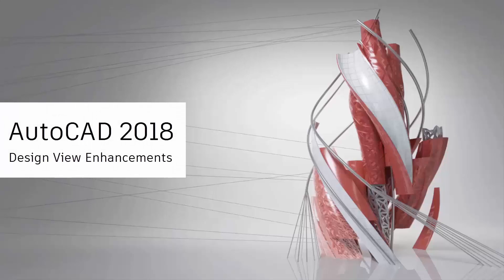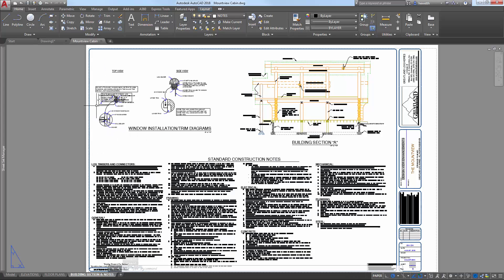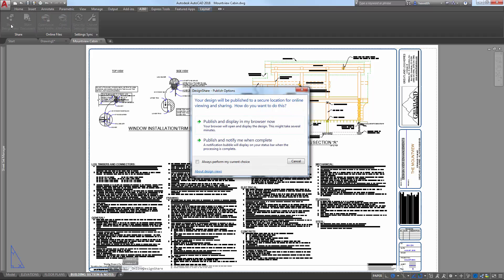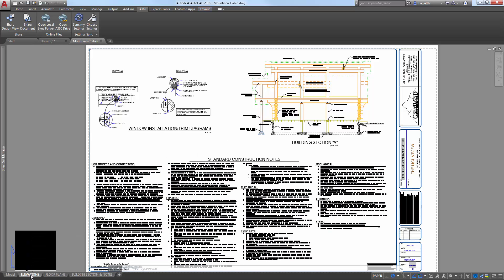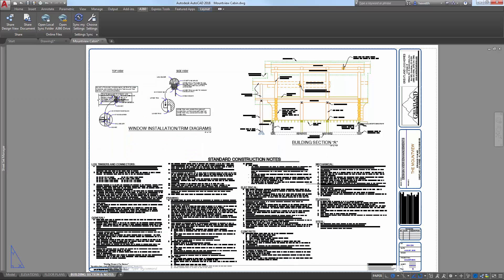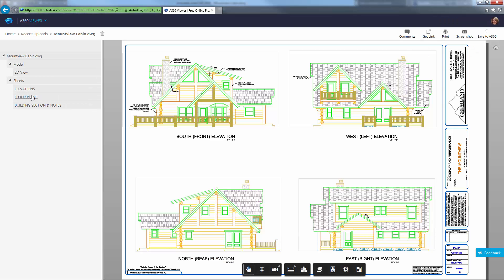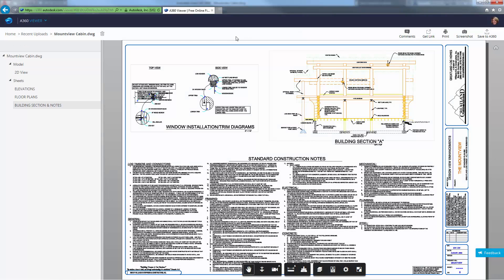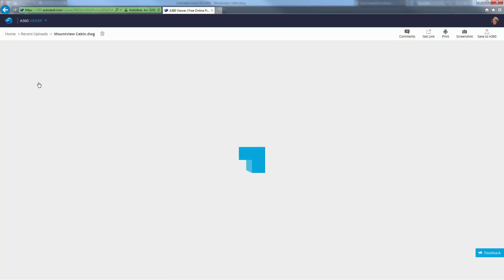AutoCAD 2018: Design View Enhancements